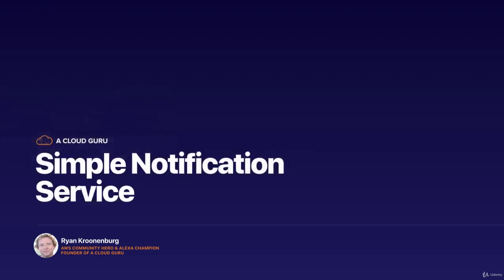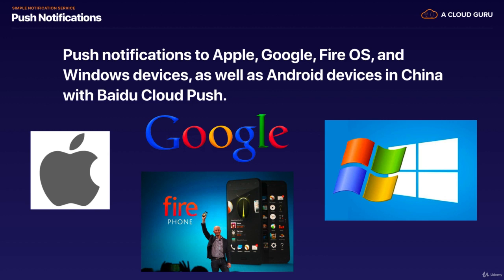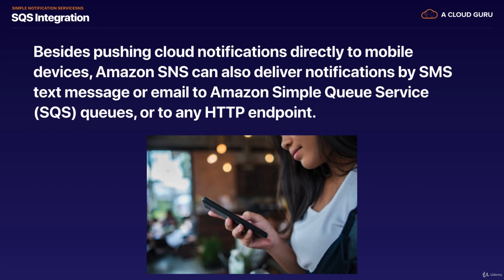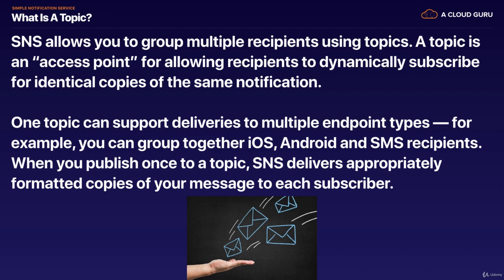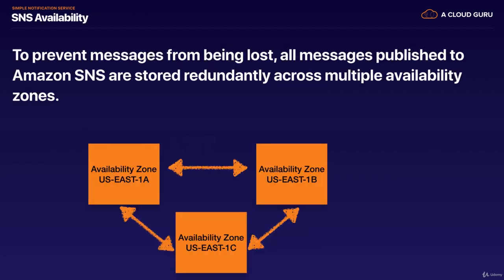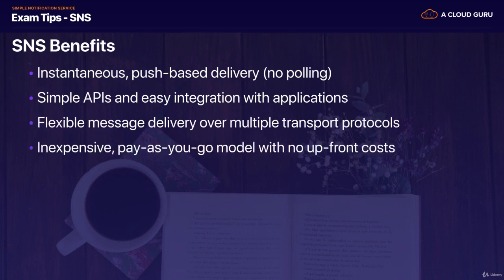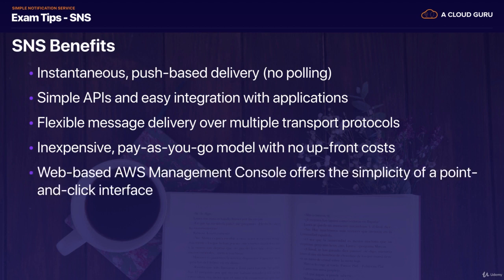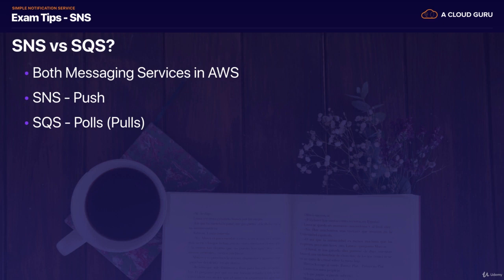[AWS - Section 9: Applications] 3 SNS